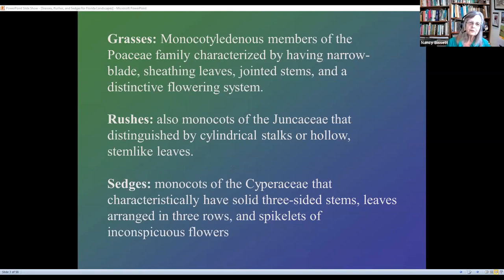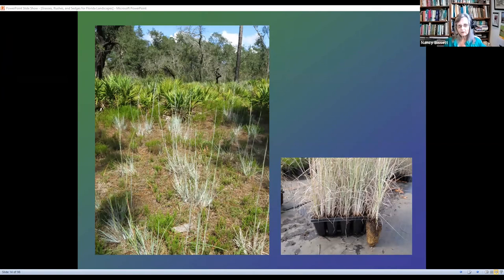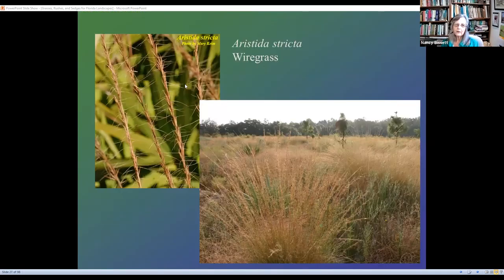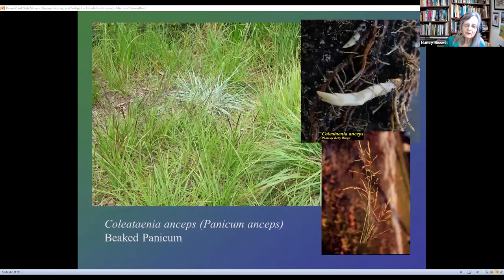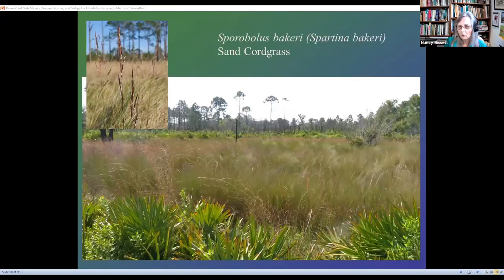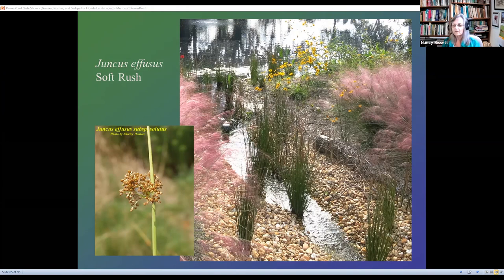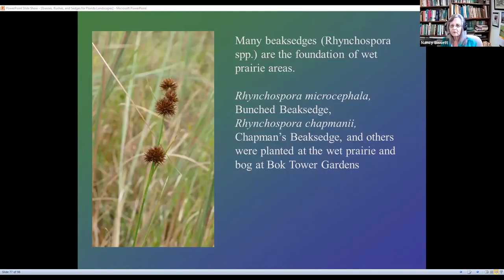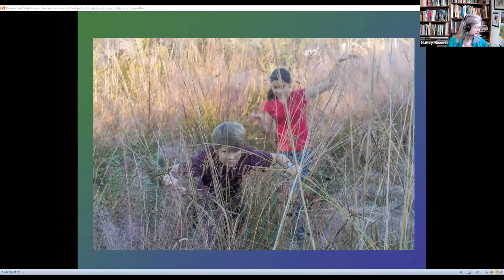Florida Grasses, Sedges, and Rushes by Nancy Bissett of The Natives Nursery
Video by Passionflower chapter. Nancy presented this same topic to Cuplet Fern chapter earlier this year.

Please join Nancy Bissett as she discusses an interesting topic that few programs go in-depth on: grasses, rushes, and sedges. Nancy will describe and delineate common selections used in the landscaping- some may appeal to you so much, that you will consider them for your yard as well!

Restoration ecologist, botanist, and horticulturist Nancy Bissett graduated from Florida Southern College (summa cum laude), with a Bachelor of Science degree in horticulture and botany, June 1980. She and her husband, Bill, co-founded The Natives in 1982. Nancy serves as a consultant, designs and installs upland restoration projects, assists on research projects, monitors and surveys vegetation in central Florida, performs rare plant surveys, and assists and advises on horticultural operations.

Nancy has developed techniques for restoring many upland communities including scrub, sandhill, and flatwoods that include site preparation, planting, direct-seeding native groundcovers, and weed control. She has developed and enacted direct seeding projects for state and local agencies, water management districts, mitigation banks, mined lands, developers, and corporations. As a botanist she has assisted with monitoring research projects for The Nature Conservancy, Florida Institute of Phosphate Research, and others. She has performed various rare plant and vegetation surveys, and also helped federal, state, and local authorities find and evaluate rare plant communities.

As the developer of The Natives nursery, Nancy has experimented with the propagation and growth of many natives plants, including grasses, wildflowers, and rare species.